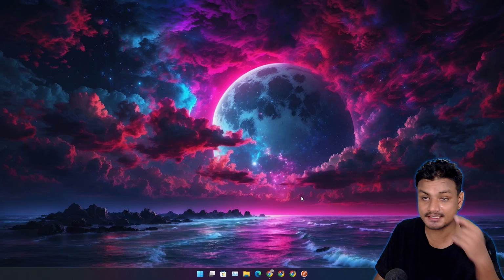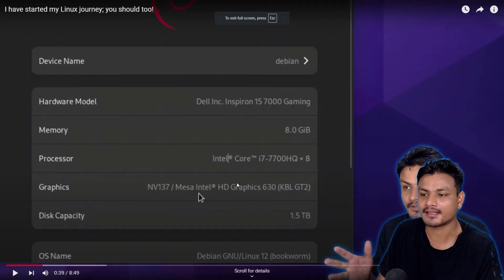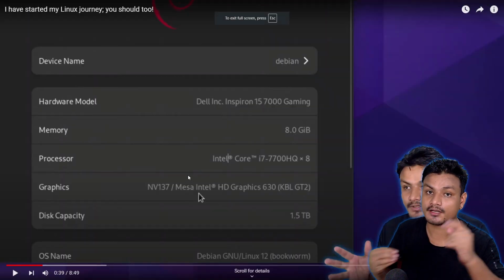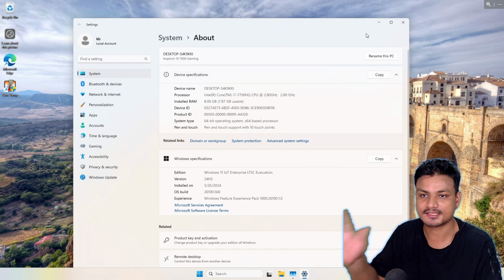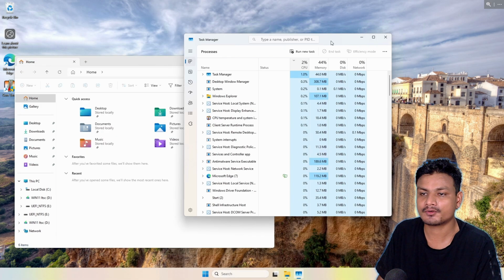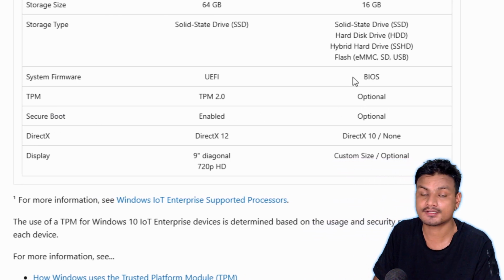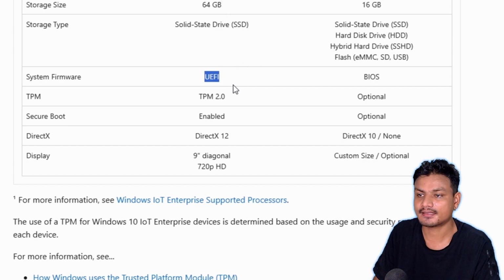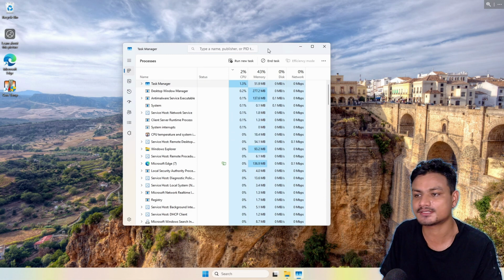This is the better version of Windows 11 we all need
Windows 11 LTSC actually runs so much better than the normal Windows 11 Pro or Home edition's .